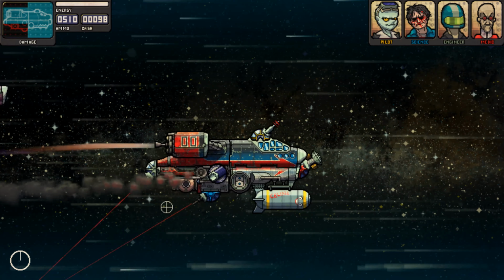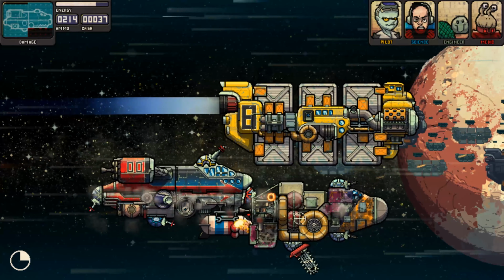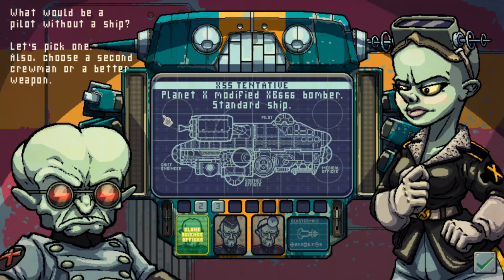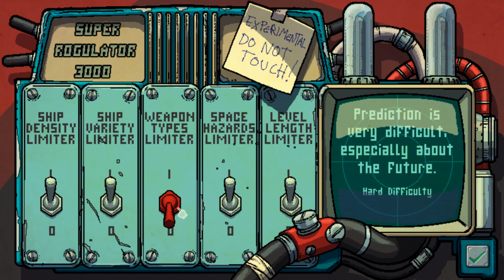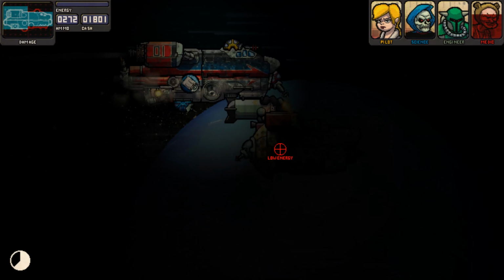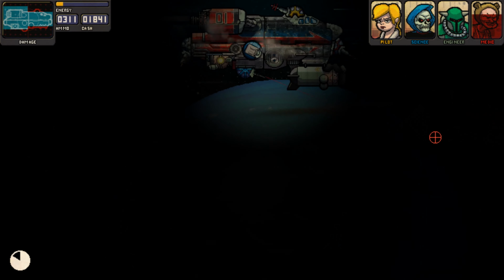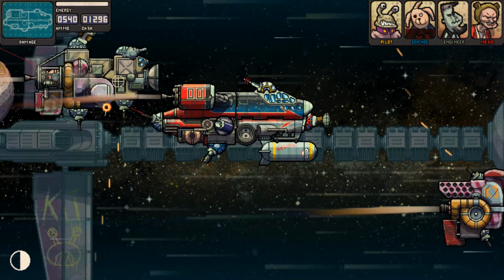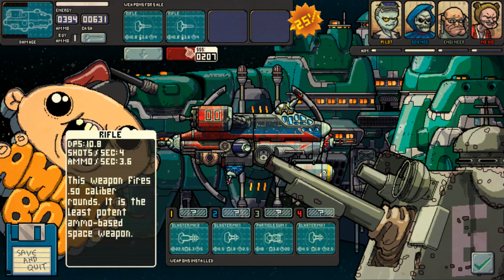Fission Superstar X (Critical Eye Review): Cone of Silence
If no one can hear you scream in space, does that mean that I can finally get some peace and quiet? Well of course not, because there's explosions afoot in Fission SuperStar X, developed by the fantastically named Turbo Pelvis 3000. In follows in the footsteps of games like Death Skid Marks in the roguelite genre, but will I be able to stand the games early onslaught? Will it have something unique to bring to the table? Or will I want to blow up before I even start? Let's find out in this Critical Eye Review.

Scores:
90+ - Must Buy
80-89 - Solid Buy
70-79 - Niche Buy, else sale title
60-69 -Sale Title
Less then 59 - Pass